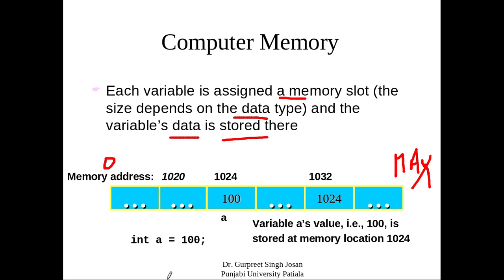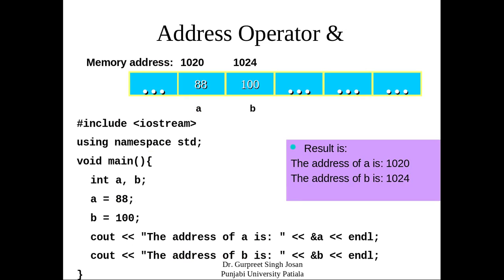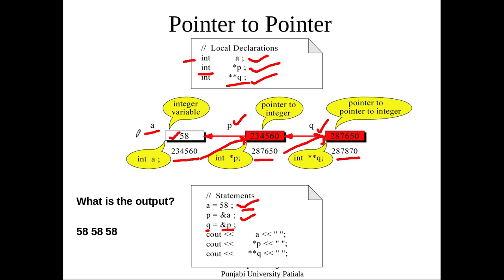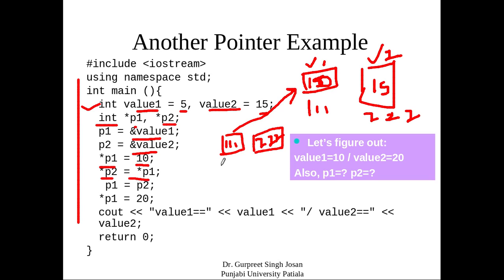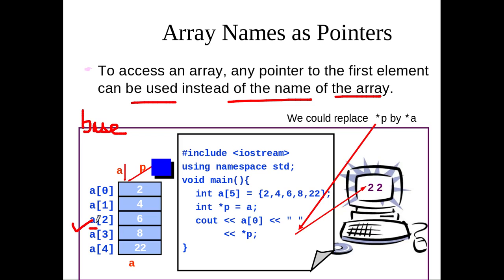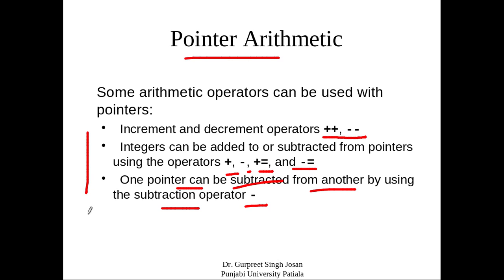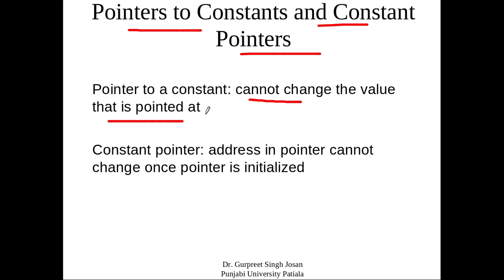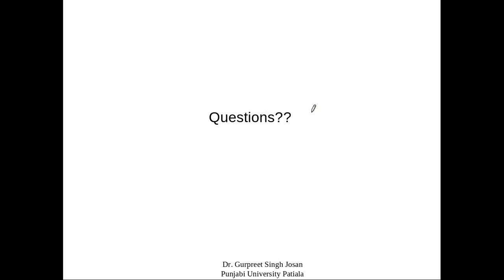Pointers in C++